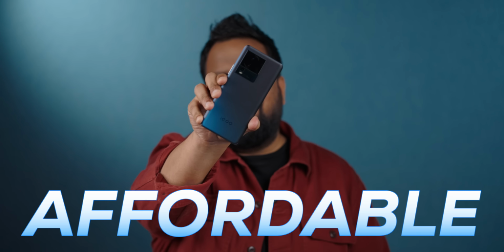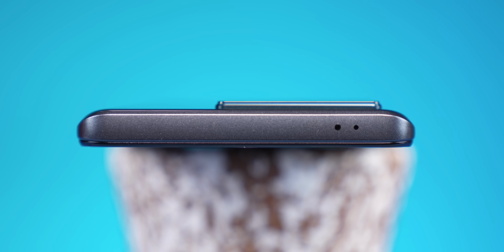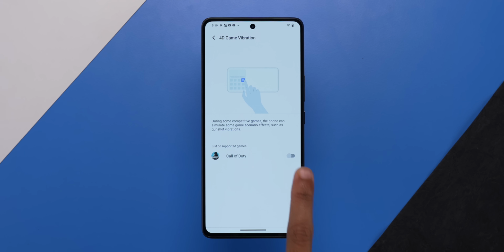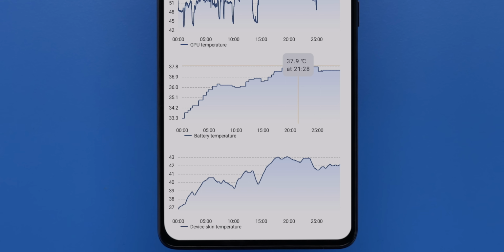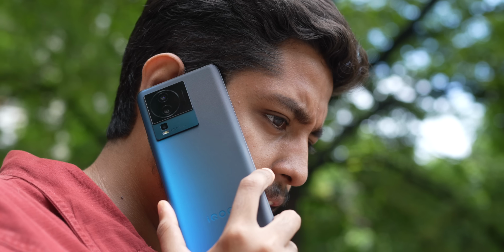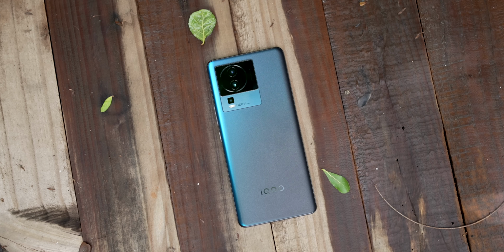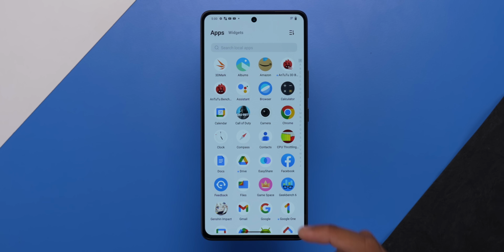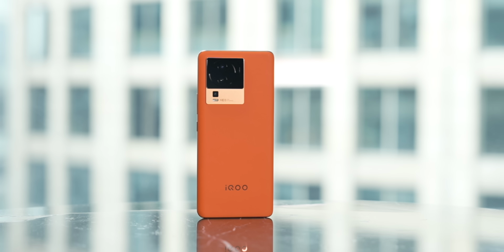iQOO Neo 7 Pro - Gaming Phone With Good Cameras!!! 🤯😱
Here we are with the latest Gaming Phone from iQoo, The iQooNeo7Pro, a phone that we genuinely enjoyed while using and reviewing. So in this video we've reviewed the phone in detail, So take a look and let us know what you think about it! Also post your feedback in the comment section below!

Video Highlights
00:00 Introduction
00:30 Design
01:44 Display
03:33 Performance
05:50 Battery & Connectivity
06:23 Camera
09:54 Software
10:53 Conclusion